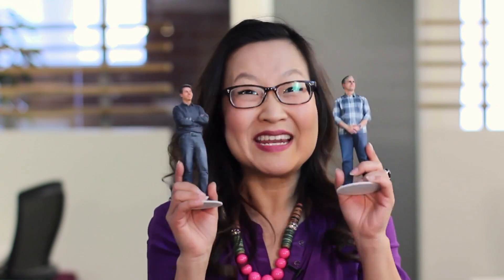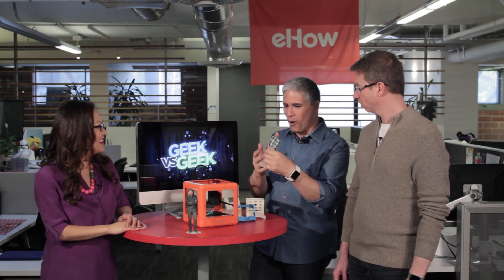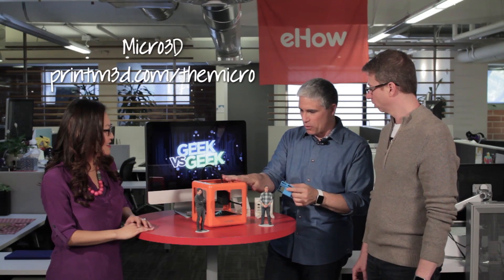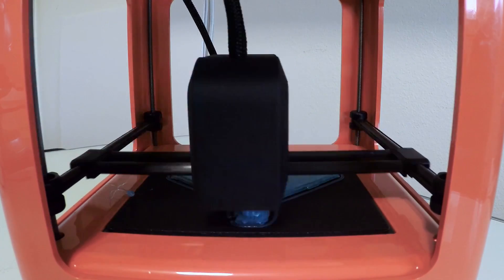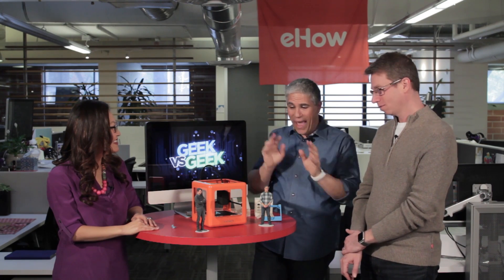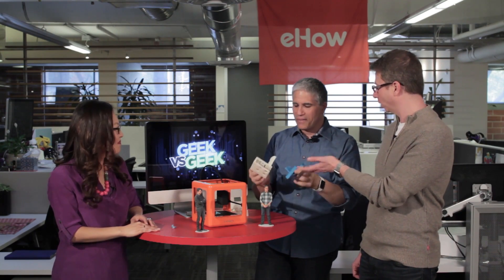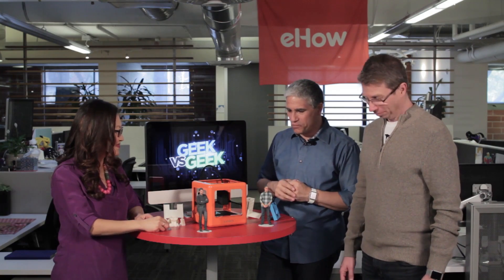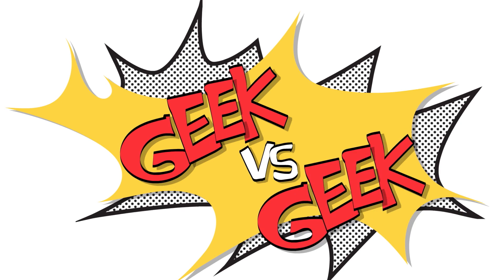Geek Vs Geek: 3D Printing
Print almost any object imaginable from the comfort of your desk -- that's the promise of 3D printing. See it in action in this week's episode of Geek Vs Geek, where Dave and Rick print things and talk about the technology.